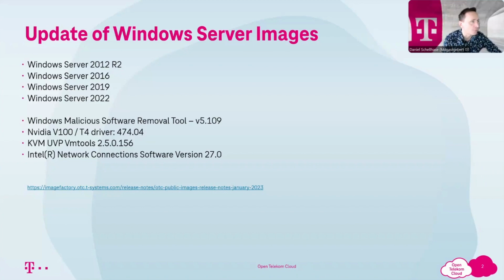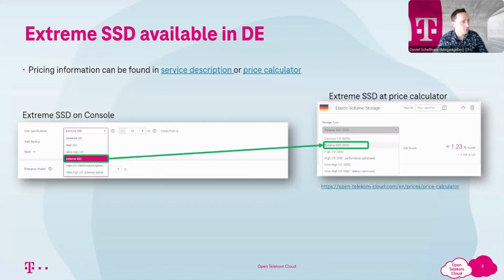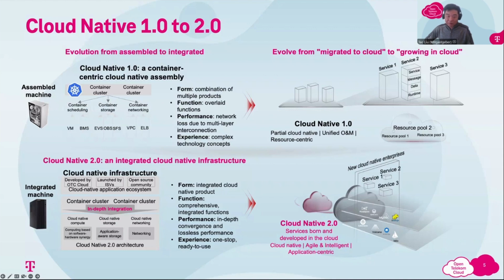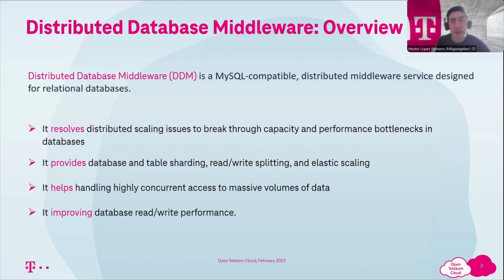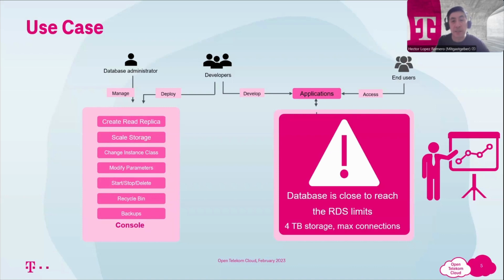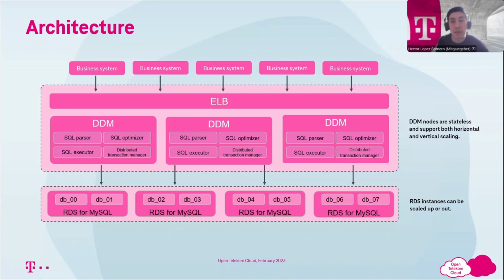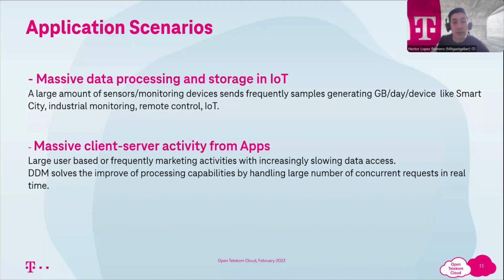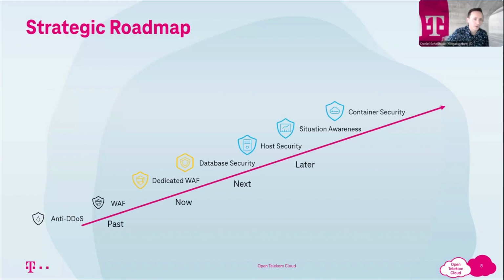T Cloud Public Release Summary & Roadmap 2023 | T-Systems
What new services, platform improvements and roadmap innovations are planned for T Cloud Public, and how do they benefit cloud customers?

This webinar provides a recap of the most important T Cloud Public releases from 2023 and introduces key roadmap initiatives for 2024. Learn about upcoming innovations in containers, databases, security and future platform capabilities.

Cloud platforms continuously evolve to meet new business, security and infrastructure requirements. In this webinar, the T Cloud Public Community reviews major platform enhancements delivered during 2023 and provides an outlook on the most important roadmap initiatives planned for the future.

The session begins with a summary of the most significant T Cloud Public releases and service enhancements introduced throughout 2023. Participants gain insight into how the platform evolved and which capabilities were added to support modern cloud workloads.

A major focus of the webinar is the upcoming roadmap. The team presents planned developments across multiple service areas and explains how these enhancements are expected to benefit customers.

Within the Container portfolio, attendees receive updates on Container Engine for Kubernetes (CCE), CCE Turbo and Cloud Container Instance (CCI). The discussion highlights how container services continue to evolve to support cloud-native applications and modern deployment models.

The webinar also introduces roadmap plans for data and database services, including Distributed Database Middleware. Participants learn how these services can help organizations manage distributed environments more efficiently and support growing application requirements.

Security remains another important topic. The session presents Database Security Service and explains its intended role in strengthening protection mechanisms and improving security controls for cloud workloads.

In addition to technology discussions, the webinar includes an open feedback session where participants can share ideas, discuss feature requests and provide recommendations for future service improvements. This direct exchange offers valuable insight into how platform development aligns with customer requirements.

Whether you are a cloud architect, developer, IT decision-maker or operations professional, this webinar provides a useful overview of the T Cloud Public roadmap and upcoming innovations.

Please note: Open Telekom Cloud has been renamed T Cloud. References to T Cloud in this description refer to the platform formerly known as Open Telekom Cloud

Key Points

- Review of major T Cloud Public releases from 2023.
- Overview of the upcoming platform roadmap.
- Updates on CCE, CCE Turbo and CCI.
- Insights into Distributed Database Middleware.
- Introduction to Database Security Service.
- Future cloud-native innovations and enhancements.
- Community feedback and discussion session.
- Outlook on future platform development.

Step-by-Step Guide

1. Review delivered platform features.
2. Understand upcoming roadmap initiatives.
3. Explore future container services.
4. Learn about database enhancements.
5. Evaluate new security capabilities.
6. Share feedback and future requirements.

Use Cases

- Cloud-native application deployment.
- Kubernetes and container management.
- Distributed database architectures.
- Database security improvements.
- Future cloud platform planning.
- Enterprise cloud transformation projects.

FAQ Section

Q: What does this webinar cover?

A: The webinar summarizes major 2023 releases and presents upcoming roadmap initiatives for T Cloud Public.

Q: Which container services are discussed?

A: CCE, CCE Turbo and CCI.

Q: What database-related roadmap topics are included?

A: Distributed Database Middleware and Database Security Service.

Q: Can customers provide feedback on future services?

A: Yes, the webinar concludes with an open discussion and feedback session.

Timestamps

00:00 Welcome & Introduction
 03:00 Summary of 2023 Releases
 08:00 Platform Evolution & Key Improvements
 13:00 Roadmap Overview
 17:00 Container Services: CCE, CCE Turbo & CCI
 20:00 Database Roadmap & Distributed Database Middleware
 23:00 Security Roadmap & Database Security Service
 24:30 Community Feedback & Open Discussion
 26:02 End